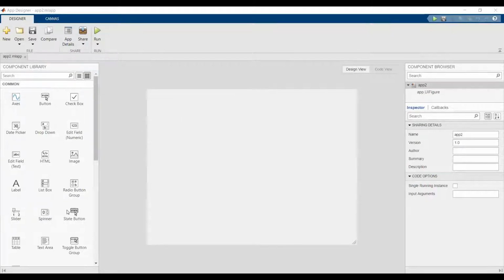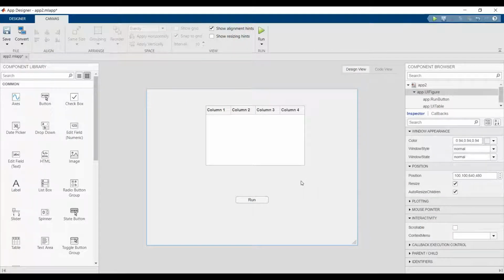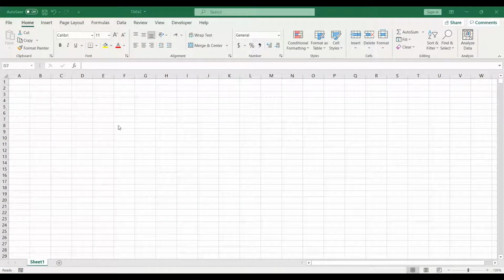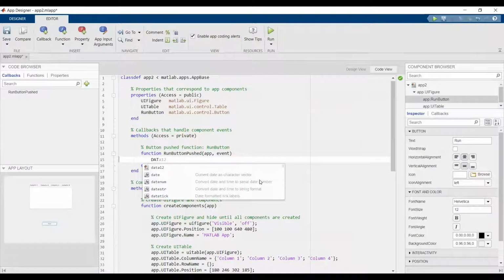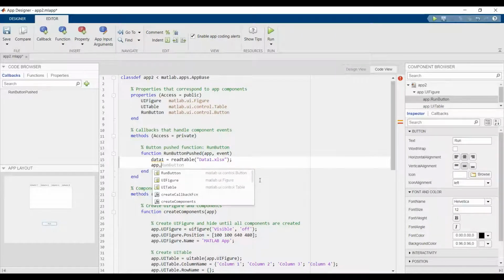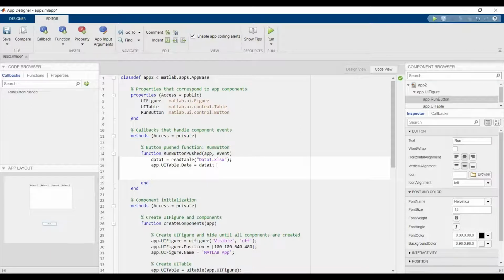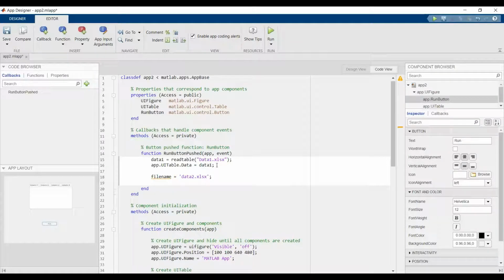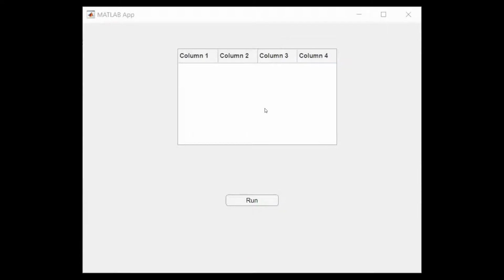How to Transfer Data between App Designer MATLAB and Excel File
Using App Designer MATLAB for Engineering Applications